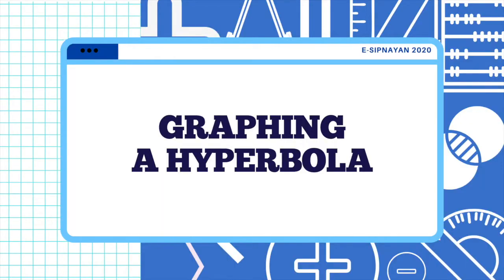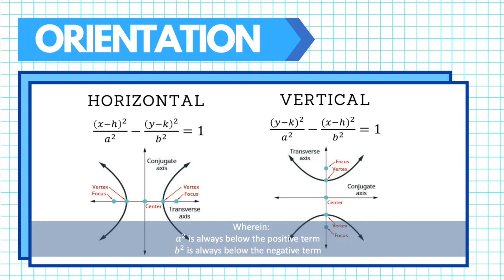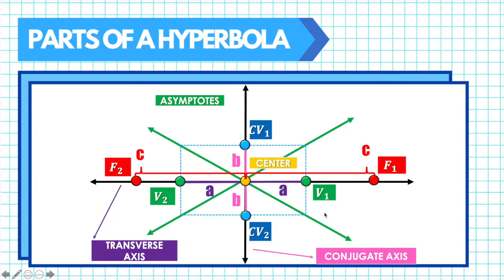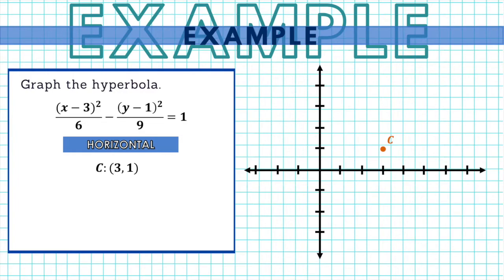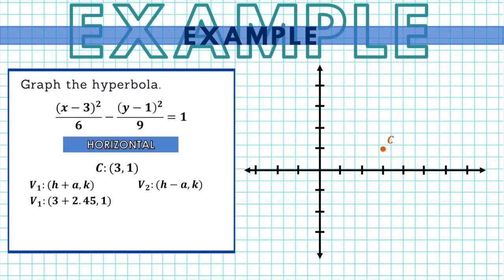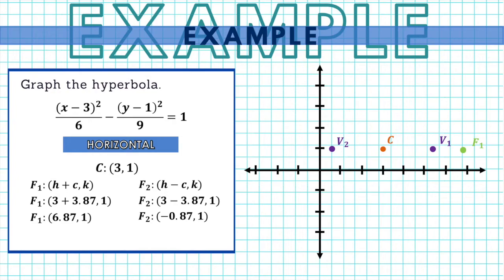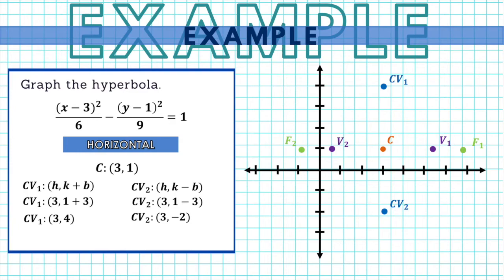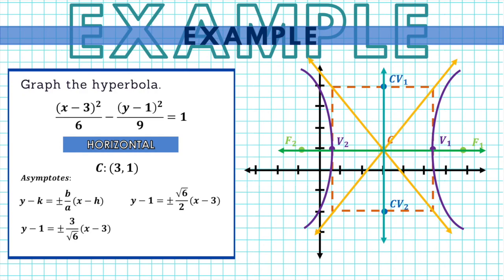Graphing a Hyperbola